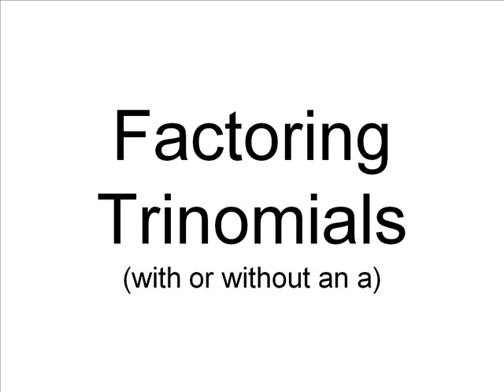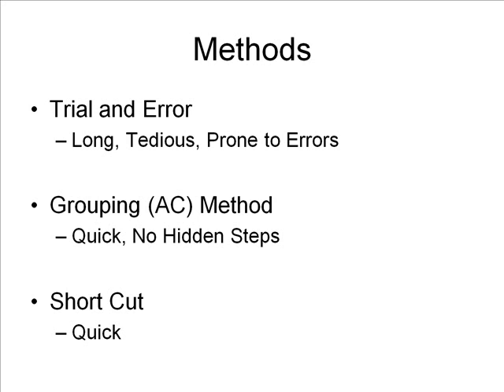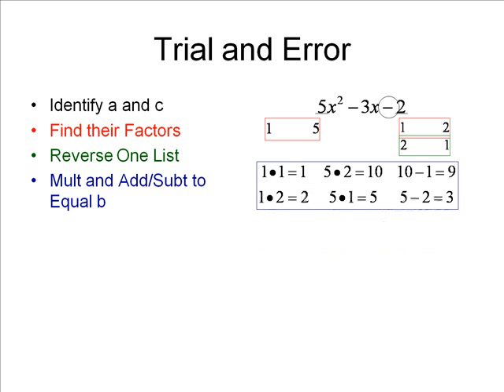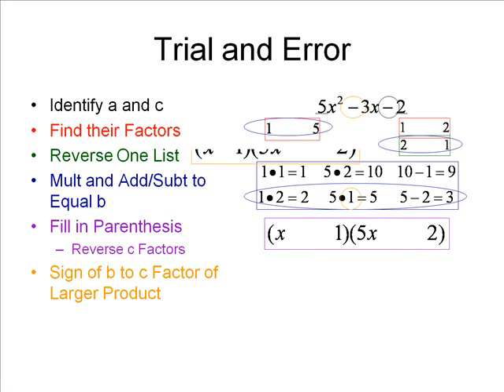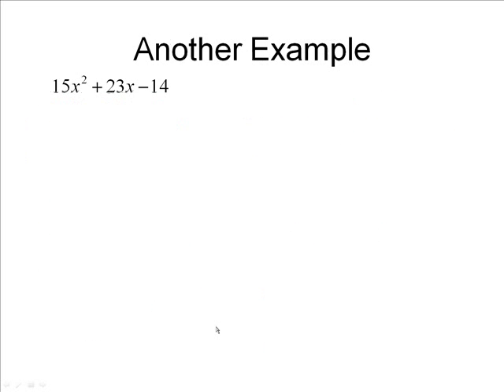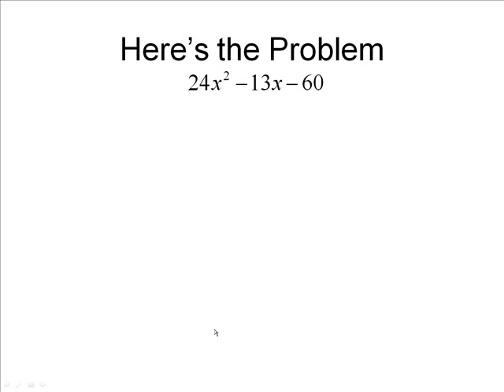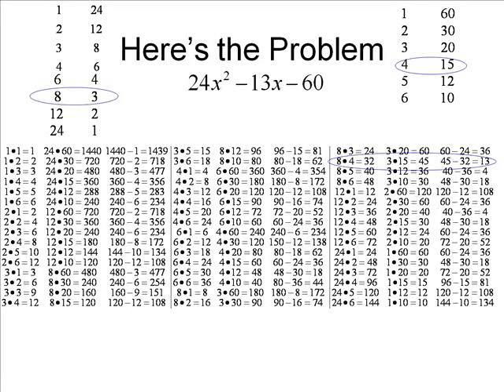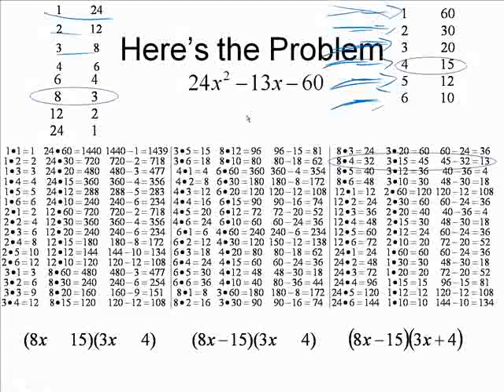Trial and Error Factoring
factor quadratic expressions by trial and error